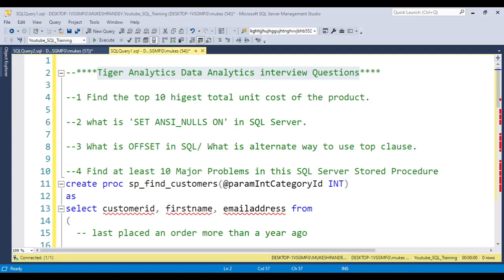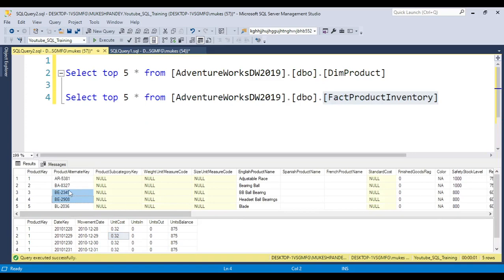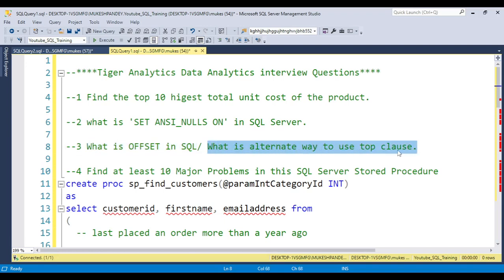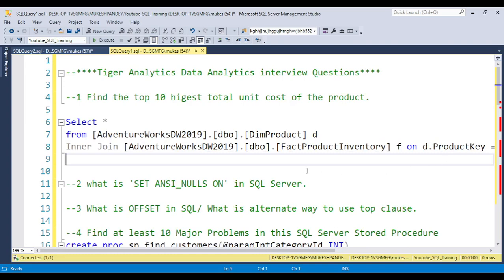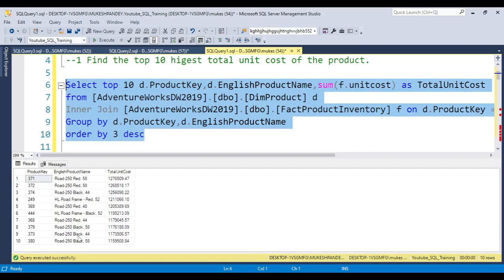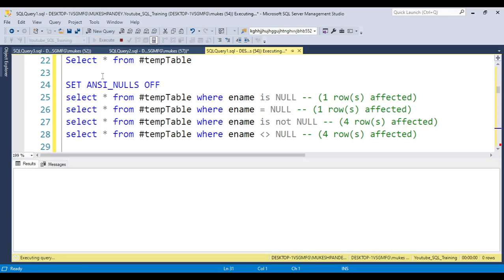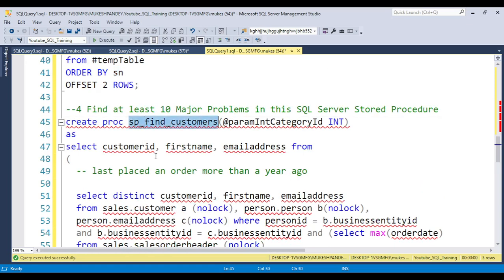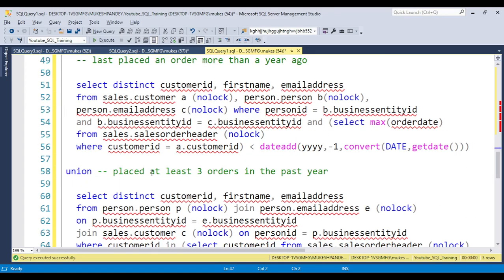48.Tiger Analytics Data Analyst Interview Questions| SQL Questions for Data Analyst